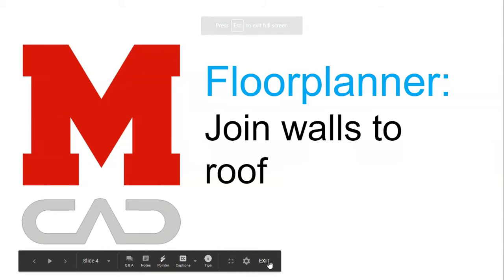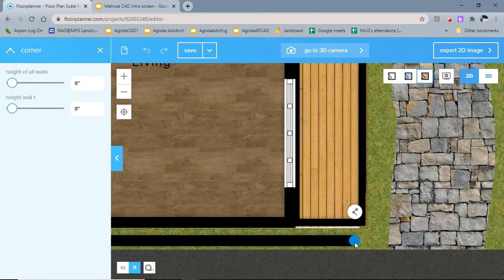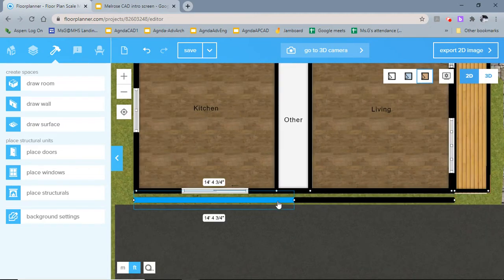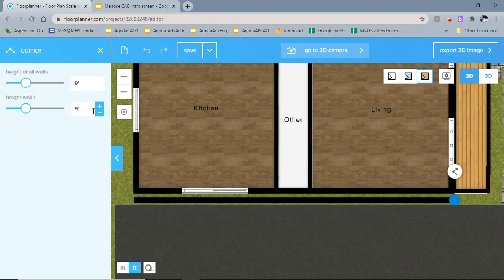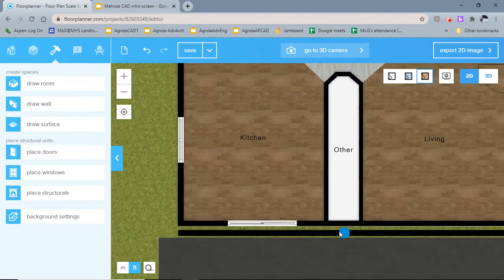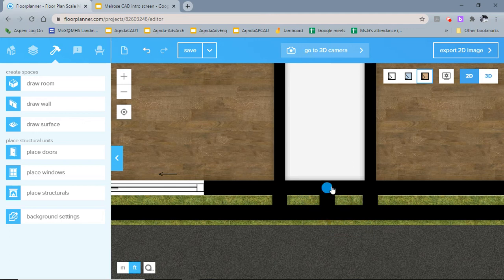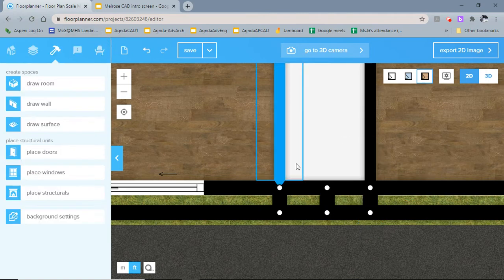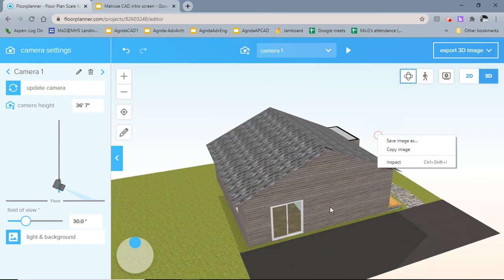Join Walls to gable roof Floorplanner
This video shows you how to create an angled wall to 'join' with your sloped roof sections in floorplanner.  This is similar to the function of the join walls to roof tool in Revit.